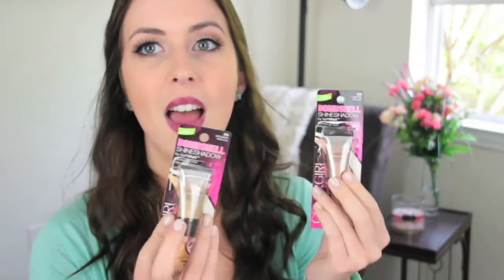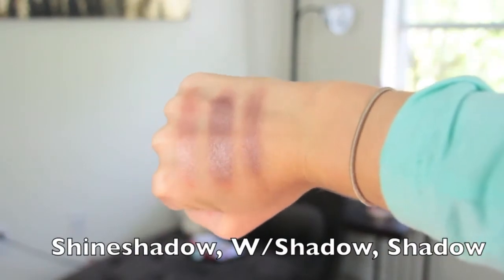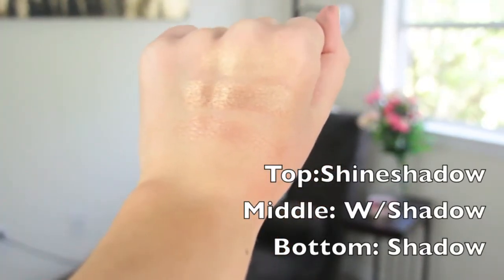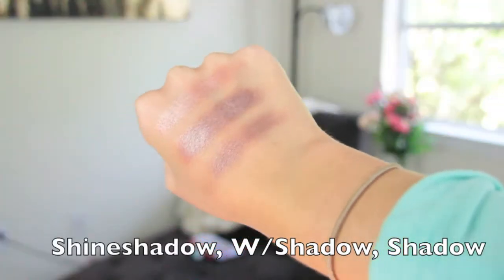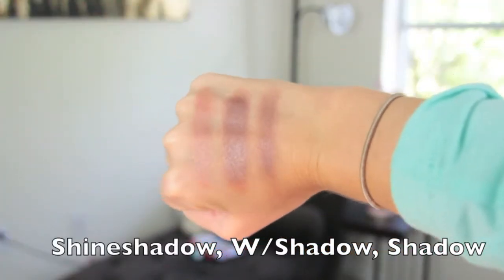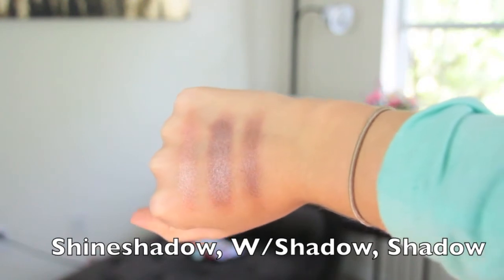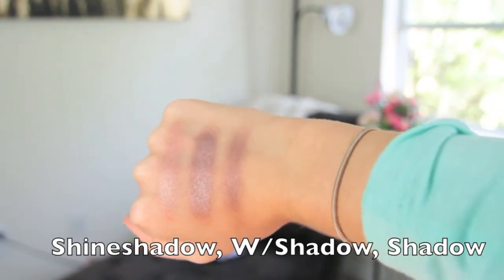CoverGirl Bombshell Shine Shadow Review | Makeup Minute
♥EBATES Online Shopping Cash Back:
goo.gl/bemcgj